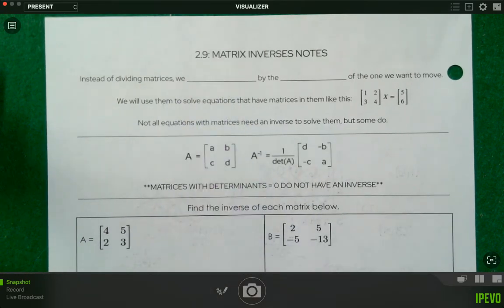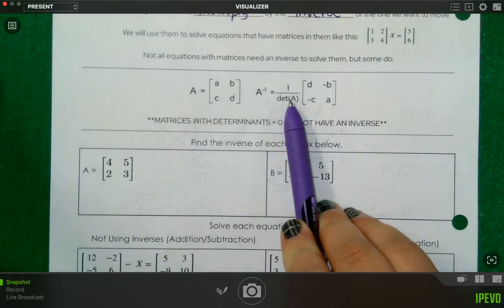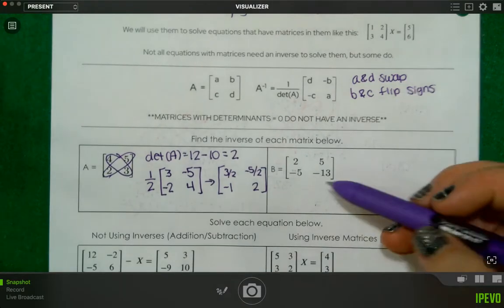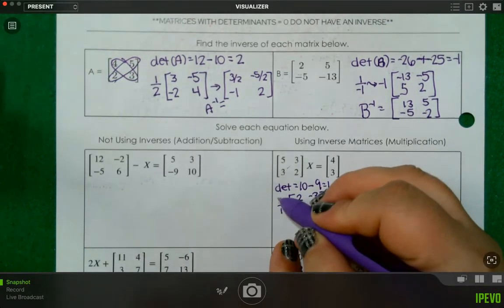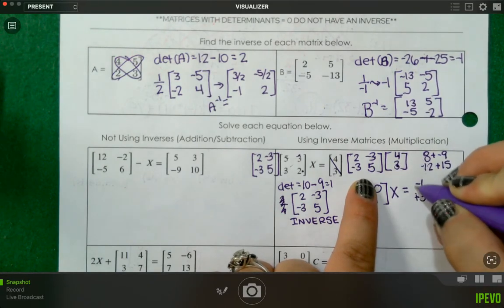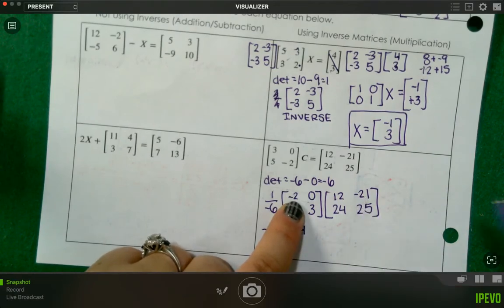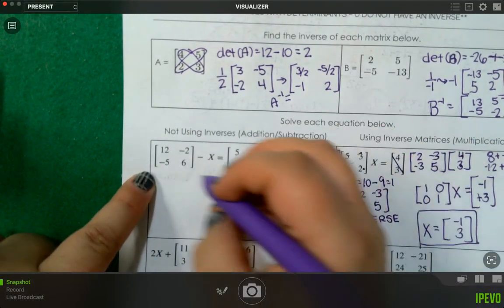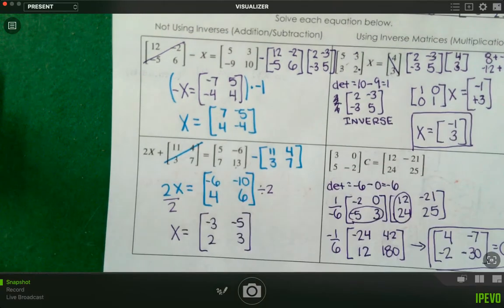2.9 Notes (A2)